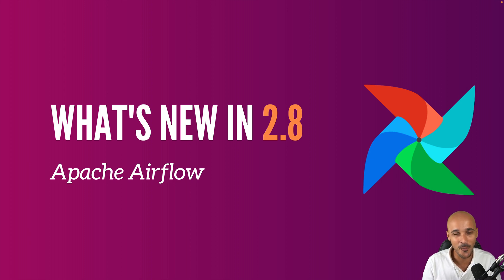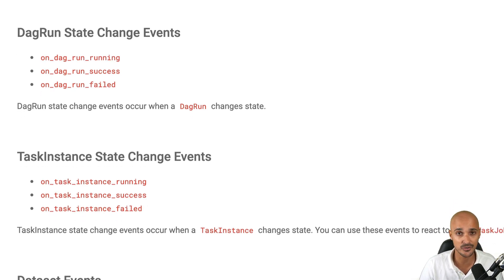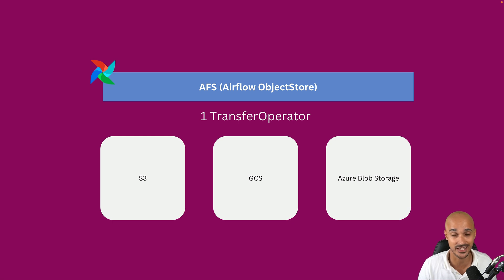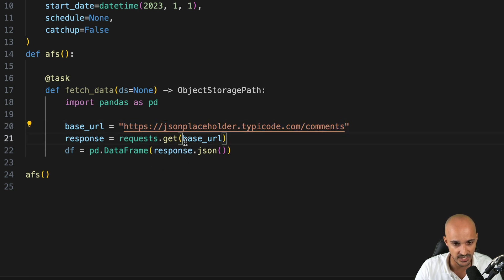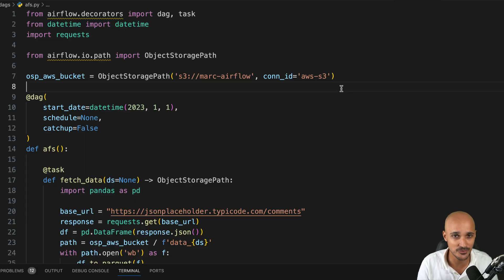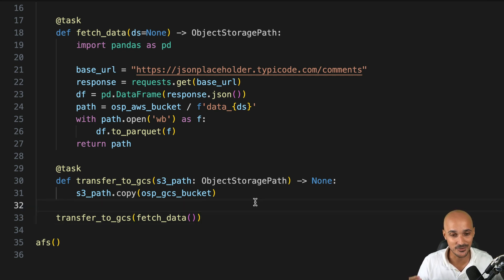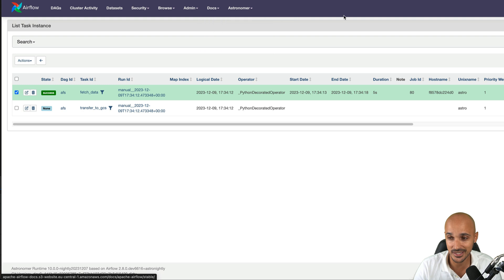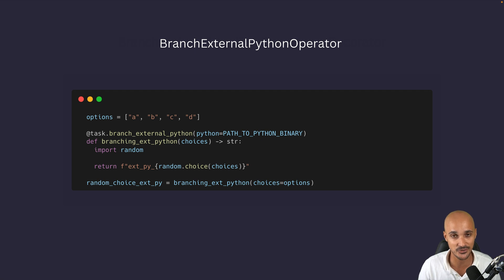What's new in Apache Airflow 2.8?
Here are the significant changes:

➡️ New XComs tab!
💻 Access data shared by tasks directly from the Grid view

➡️ Task context logging
💻 A task in failure? Access messages from Airflow components (Scheduler, Executor) to the task logs to know what happened all at a single place

➡️ New listeners to datasets
💻 Take actions on dataset creations and updates

➡️ New Airflow ObjectStore API
💻 Seamlessly transfer data between different object storage systems with a unified interface. No more transfer operators

➡️ New prev_start_date_success
💻 Take actions based on the data interval of the previous successful DAG run

➡️ New BranchPythonVirtualEnvOperator
💻 Choose between different tasks without dependency conflicts

➡️ New Decorators
💻 For external and virtual env branch operators

➡️ New clear_number attribute
💻 Track the number of times a DAG run has been cleared (restarted)

➡️ Allow override of navbar text color
💻 Use NAVBAR_TEXT_COLOR to change the navbar text color and identify environments

➡️ Description of pools!
💻 Never forget what a pool does with the description field

And more!

As usual, BIG shoutout to all contributors and the vibrant community!

We’re getting closer to 3.0 🥹

Ready?

Let's go!